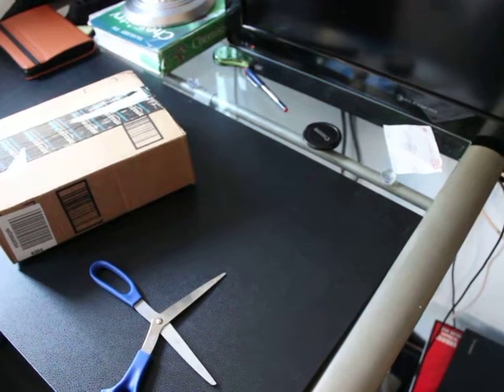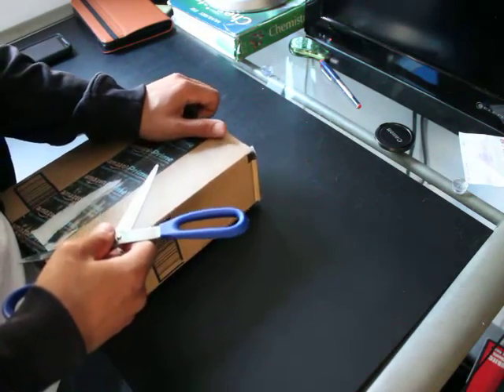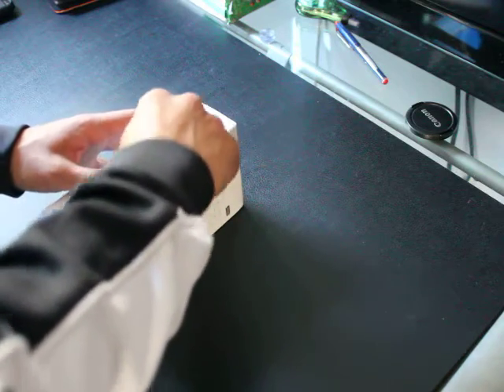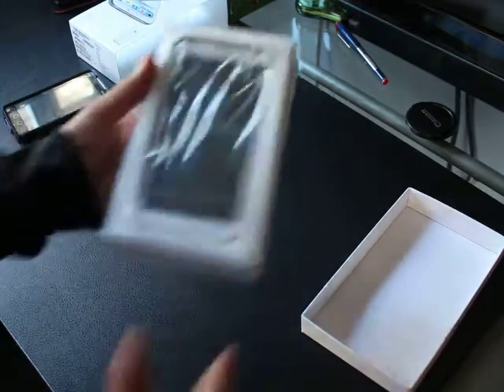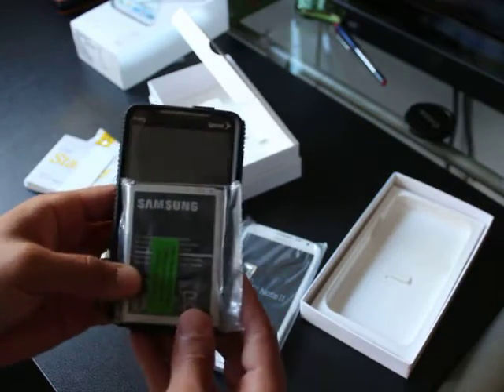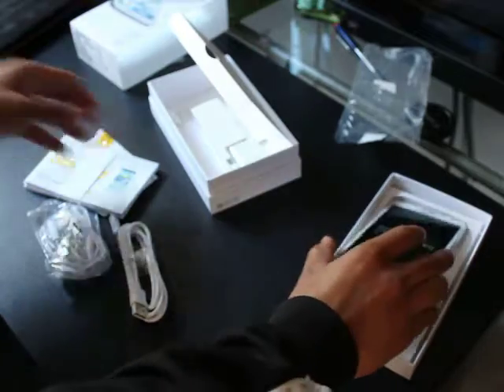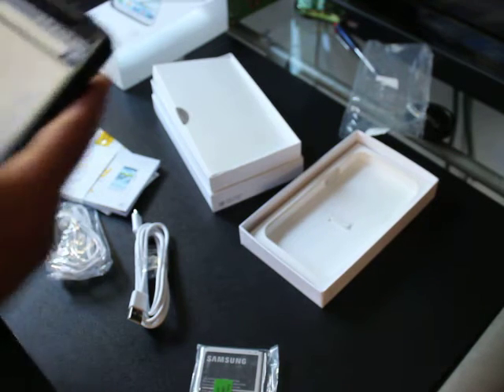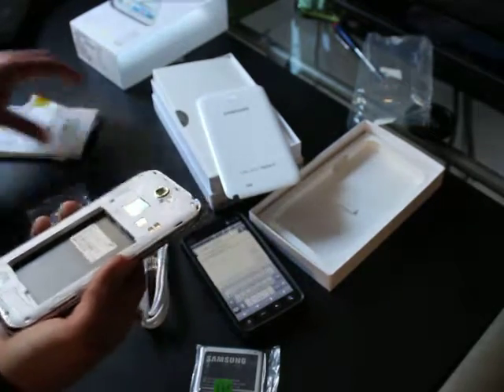Samsung Galaxy Note II 2 Unboxing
1.6hgz quad core processor, 5.5 inch display, s pen, android 4.1, 2 windows upen simultaneously, very long battery life.

A heavy phone, heavier than the HTC EVO 4G, feels very solid build minus cheap plastic back cover, a two hand device... holding in one hand is tireing... not good for you f you have weak hands.